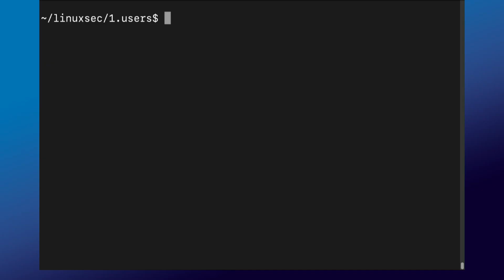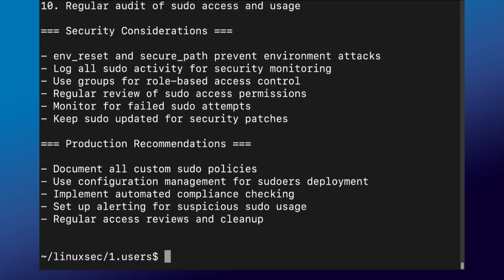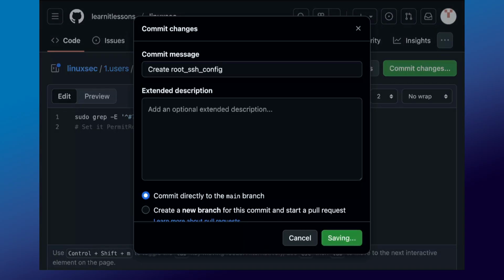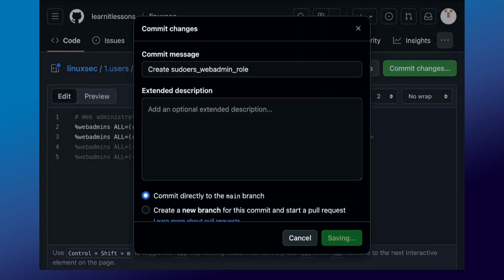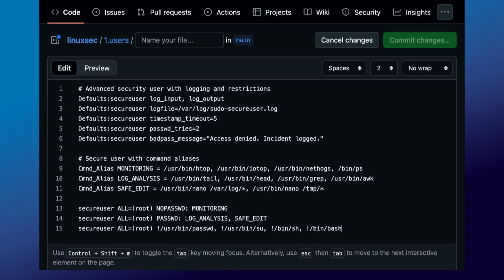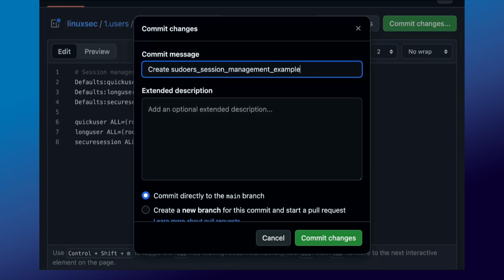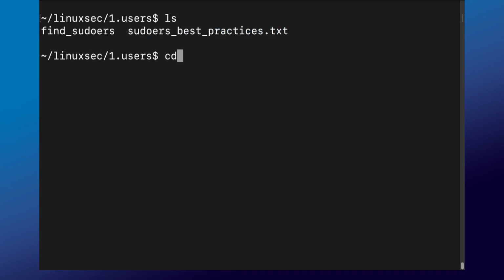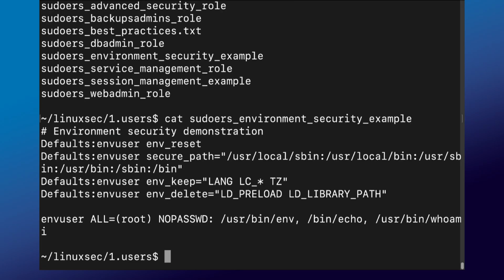Linux Security Complete Course - Lesson 13: Sudoers Configuration - GitHub Repository Setup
Master sudoers configuration with a comprehensive GitHub repository containing all essential configuration files and best practices! This final lesson in our sudoers series demonstrates how to organize and access all the configuration examples we've covered.

In this tutorial, you'll discover how to set up a complete sudoers reference repository including best practices documentation, role-based configurations, and advanced security settings. Perfect for system administrators who want quick access to proven sudoers configurations.

🔥 What You'll Learn:
• Complete sudoers best practices documentation
• Role-based configuration examples (service management, web admin, database admin, backup admin)
• Advanced security configurations
• Environment security examples
• Session management configurations
• SSH root access configuration
• Git repository setup and management

📋 Key Topics Covered:
- Creating sudoers-best-practices.txt documentation
- Setting up modular configurations in /etc/sudoers.d
- Implementing principle of least privilege
- Role-based access control examples
- Advanced security configurations
- Git repository management for configuration files

This comprehensive resource will serve as your go-to reference for sudoers configuration in production environments. All files are available on GitHub for easy access and implementation.

Ready to master sudoers configuration management? Watch now and build your complete sudoers reference library!